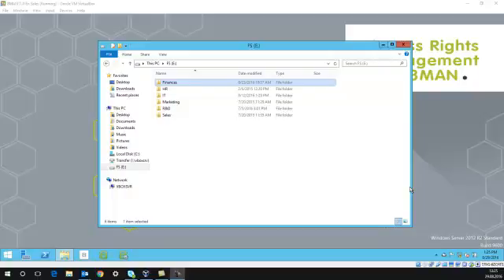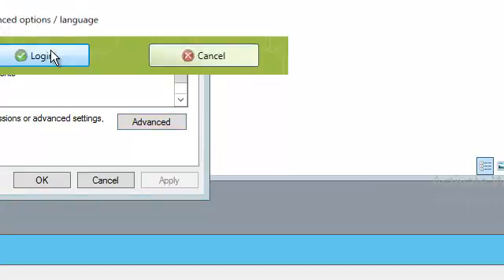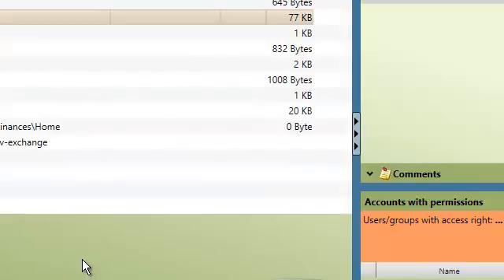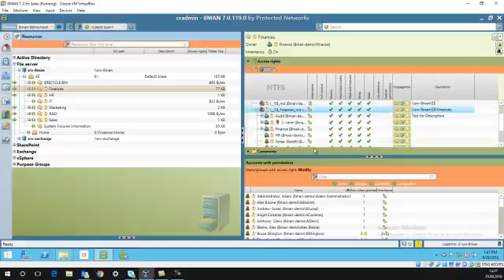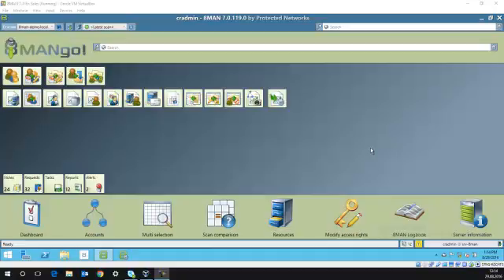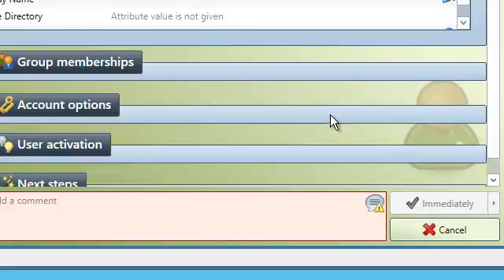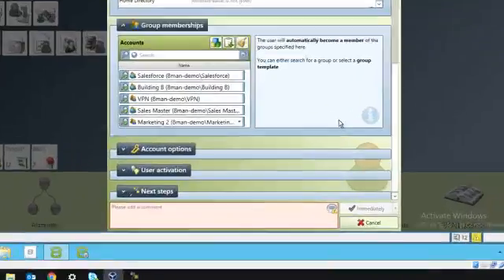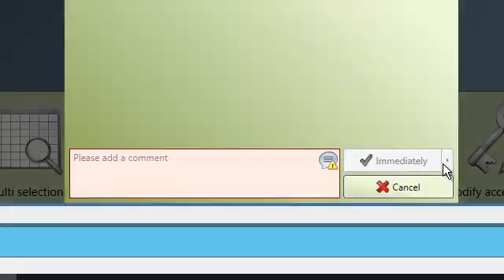8MAN Basic Use Case and Introduction